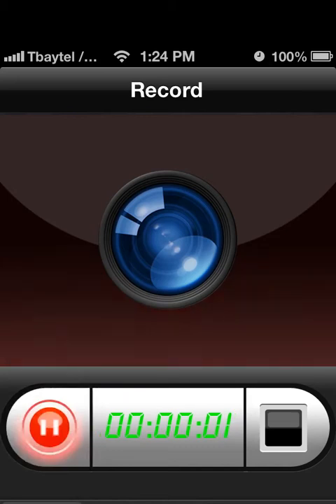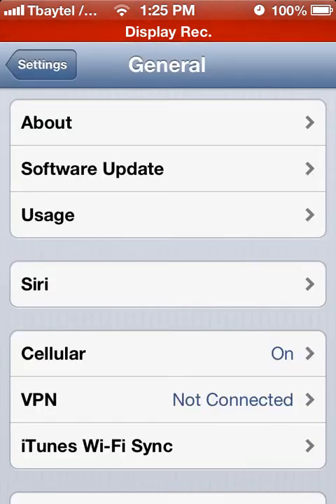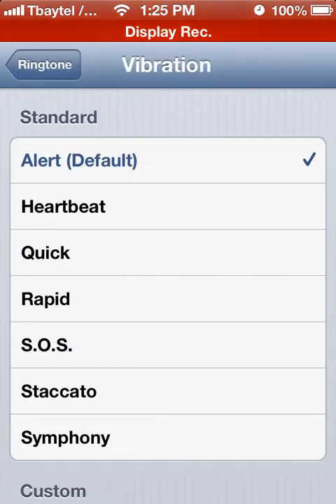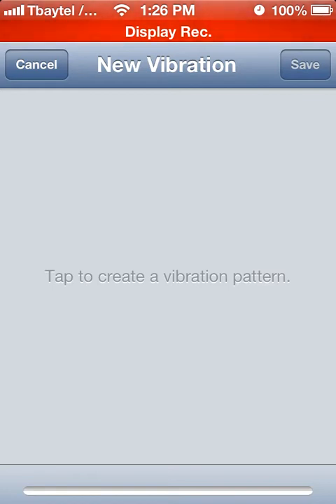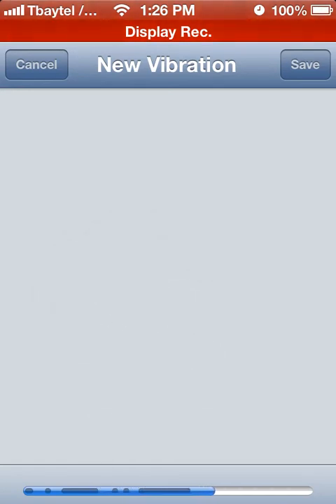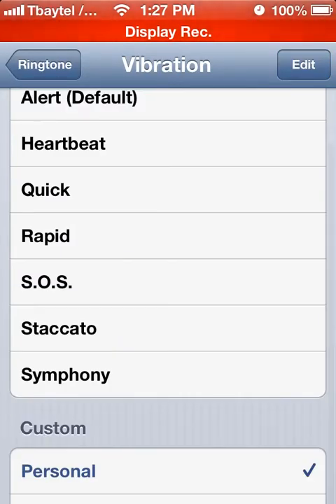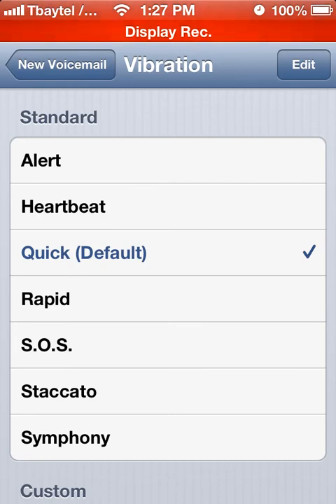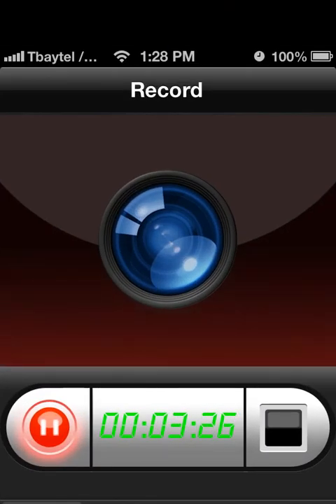Creating customized vibration alerts for the iPhone/iPad/iTouch for notifications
This is a quick tutorial on how to create an iOS6 personalized vibration alert notifications for any of your notification alerts which you can set the vibration setting on